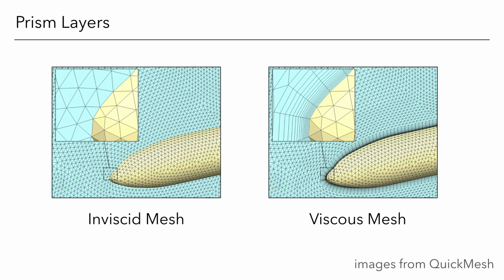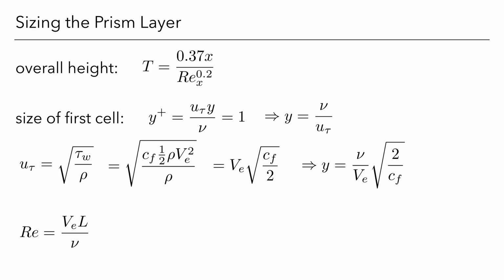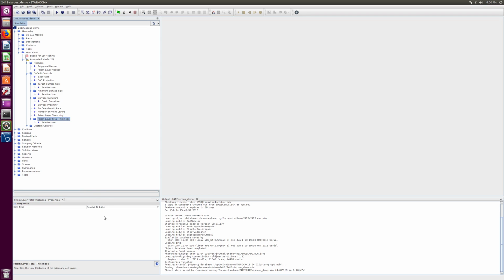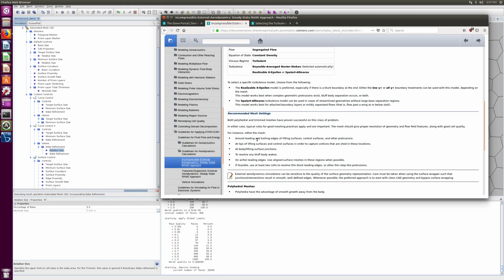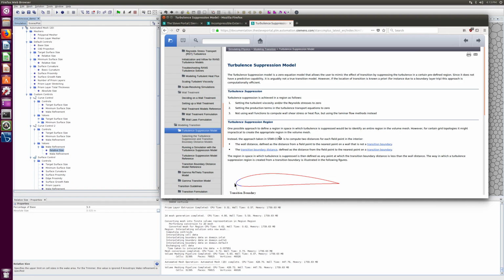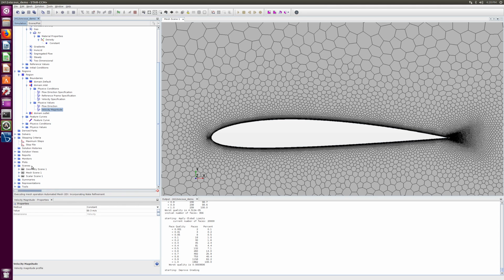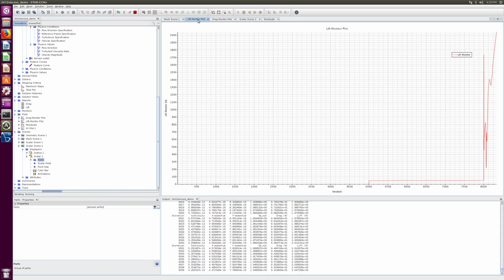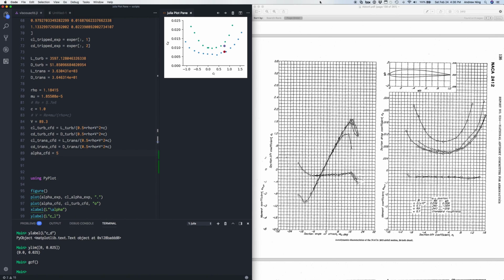Incompressible Viscous 2D Aerodynamic Simulation with StarCCM+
A follow on to the previous video, this time focusing on a viscous solution.  I used delta as the height of my prism layer, but that is probably overly conservative.  Using delta_star or theta is likely sufficient.